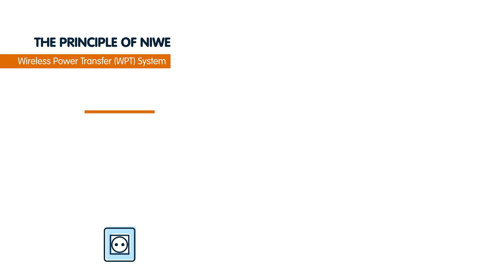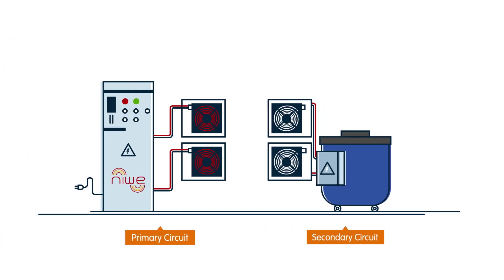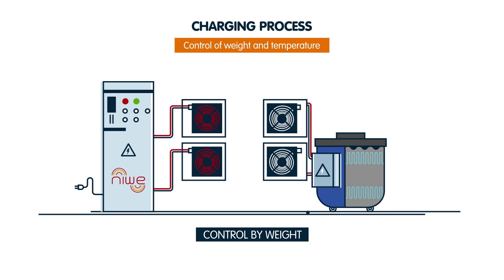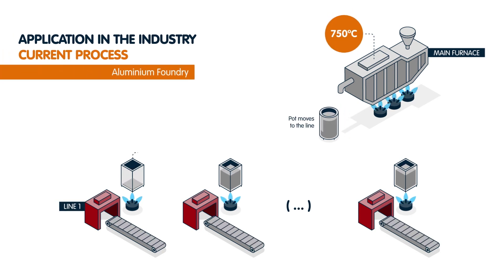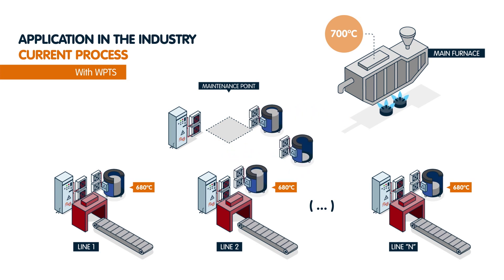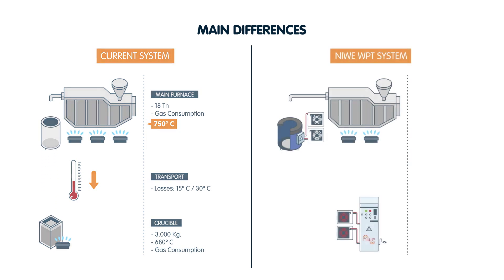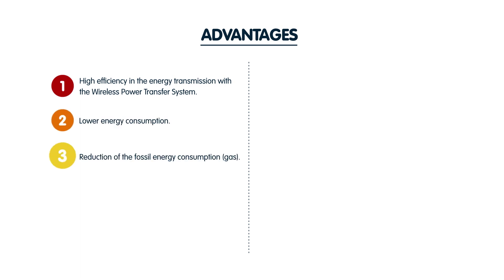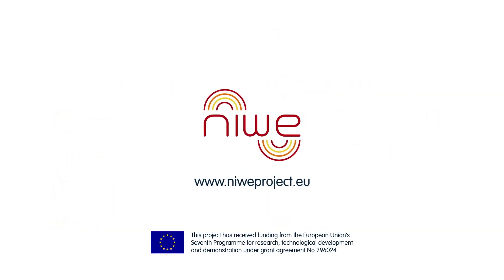Wireless Power Transfer System – NIWE Project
NIWE is a European project that has developed an induction system prototype in order to improve the efficiency of industrial furnaces🔥. This system has been tested in a real industrial plant, revealing MULTIPLE BENEFITS for the plant operation. Check the NIWE project at ➡️